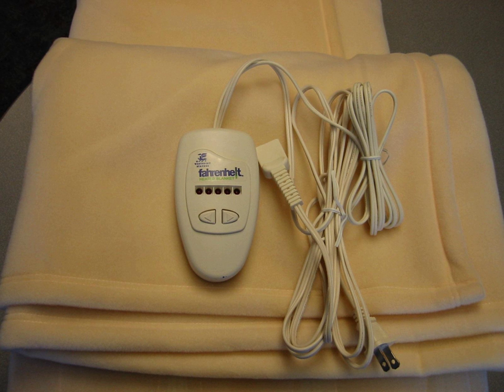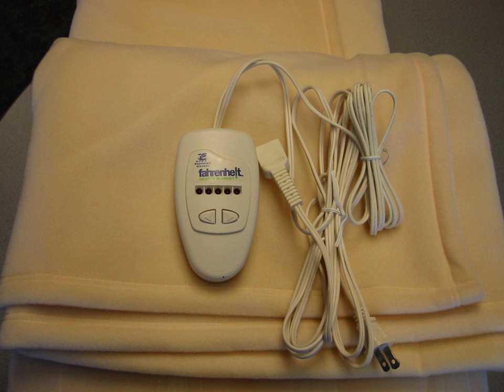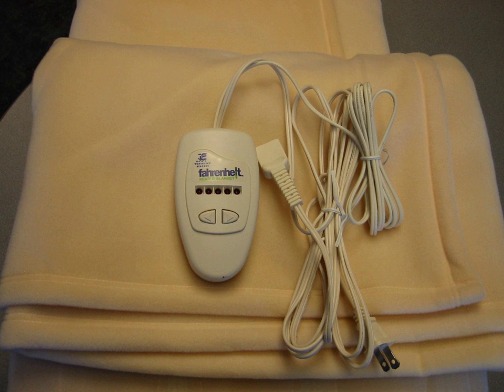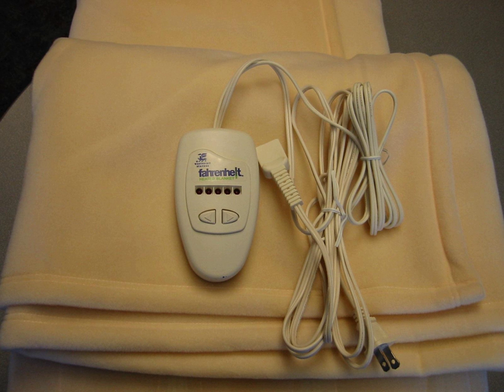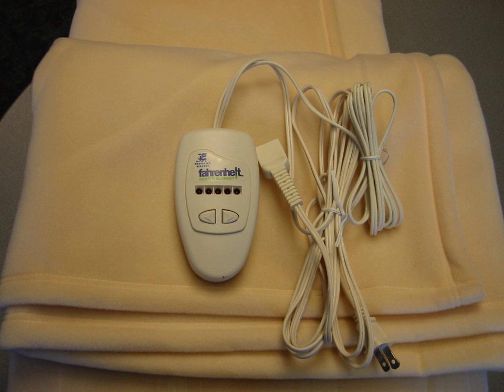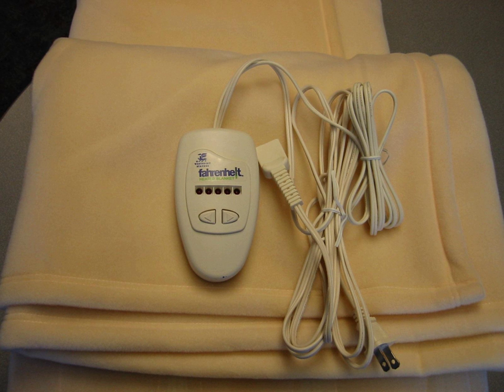Electric blanket | Wikipedia audio article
00:01:07 1 Mechanism
00:01:57 2 Safety
00:02:05 2.1 Overheating
00:03:36 2.2 Cancer
00:04:20 3 In popular culture
00:04:56 4 See also

- Socrates

SUMMARY
An electric blanket is a blanket containing integrated electrical heating wires. There are several types; underblankets, overblankets, throws and duvets. An electric underblanket is placed above the mattress and below the bottom bed sheet. This is the most common type in the UK and Commonwealth countries, where it is known by default as an "electric blanket"; in the U.S. and Canada, where it is less common, it is called an electric heated mattress pad. An electric overblanket is placed above the top bed sheet, and is the most common type in the U.S. and Canada, where it is called an "electric blanket".Electric blankets usually have a control unit that adjusts the amount of heat the blanket produces.  Blankets for two-person beds often have separate controls for each side of the bed.  The electric blanket may be used to pre-heat the bed before use or to keep the occupant warm while in bed.
Some modern "low voltage" electric blankets have thin carbon fiber wires and work on 12 to 24 volts.